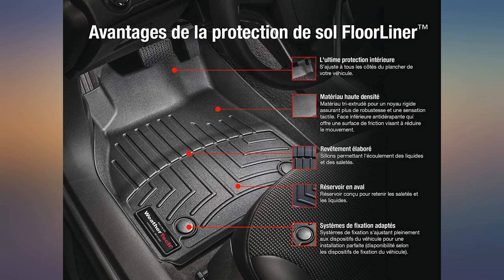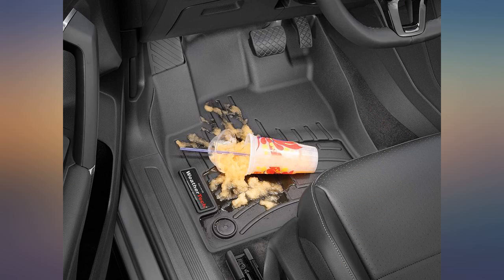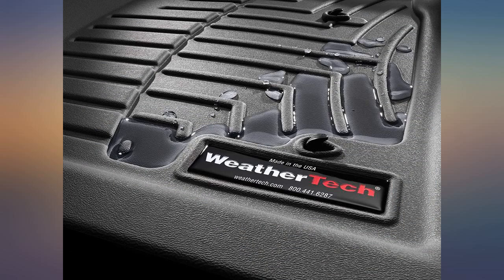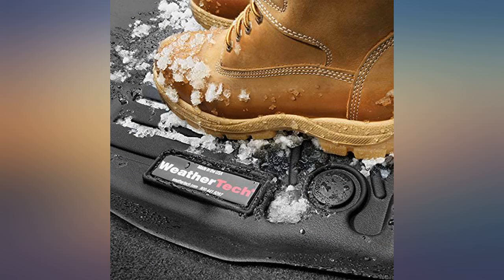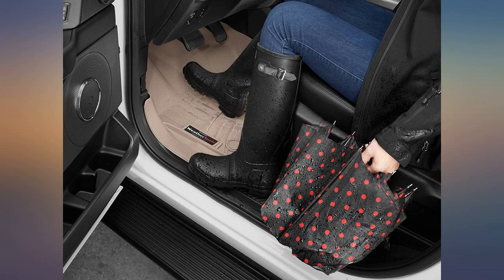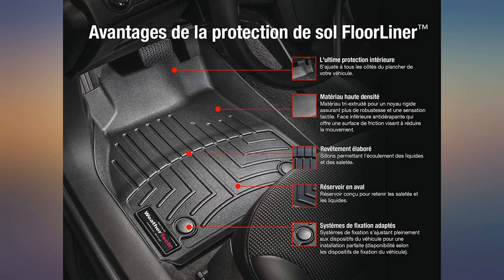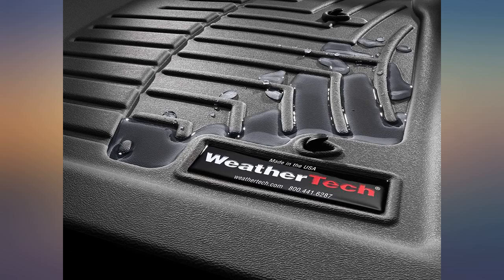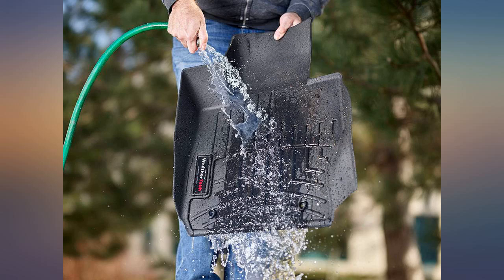WeatherTech Custom Fit FloorLiner for Kia Soul - 1st & 2nd Row (Black) review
WeatherTech Custom Fit FloorLiner for Kia Soul - 1st & 2nd Row (Black)

Main Features:
- Fits select Kia Soul models. Please enter your vehicle information above to confirm fitment.
- Laser measured for a precise fit
- Features a high lip to hold liquids